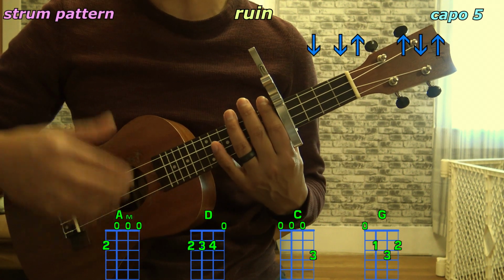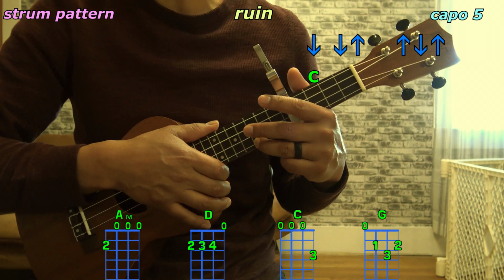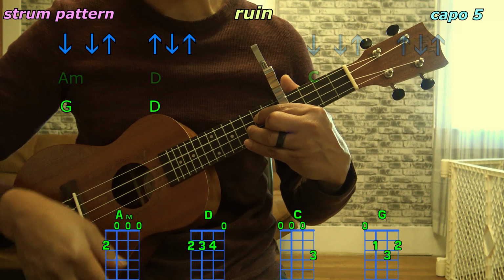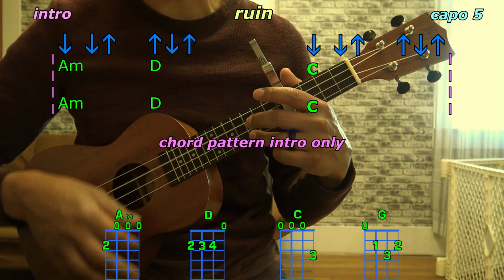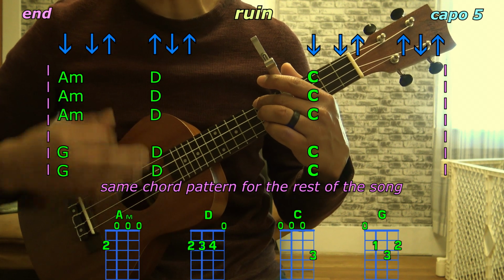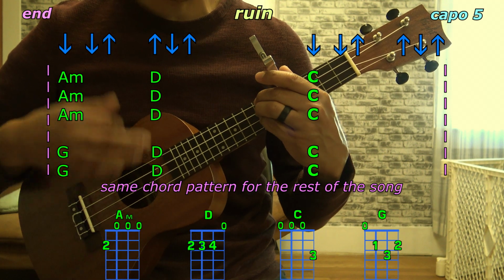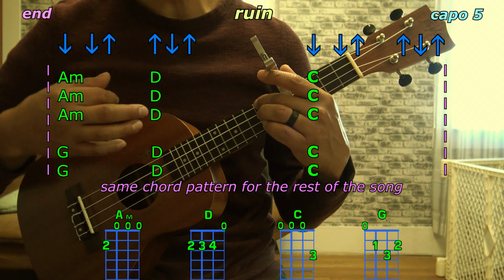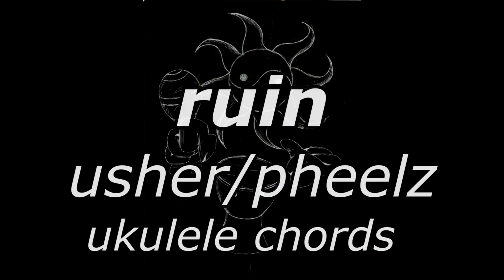ruin usher pheelz ukulele chords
ruin usher pheelz ukulele chords lesson